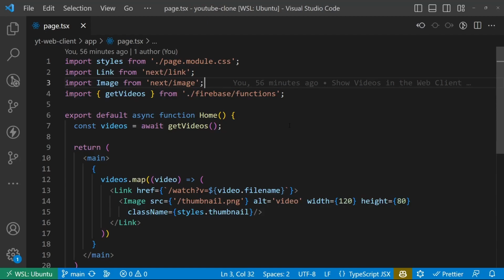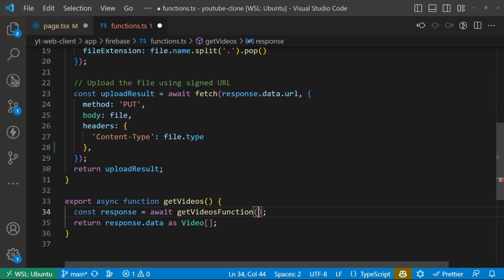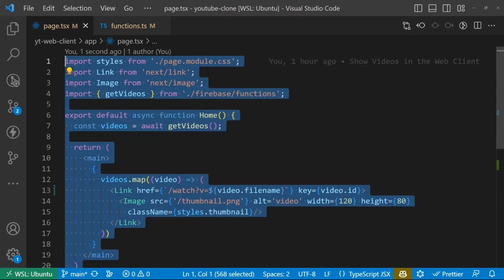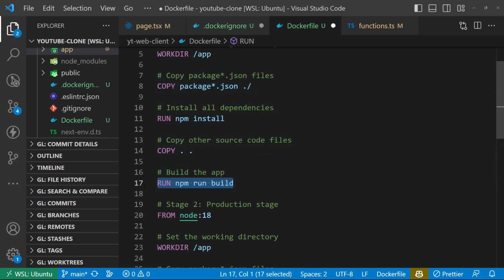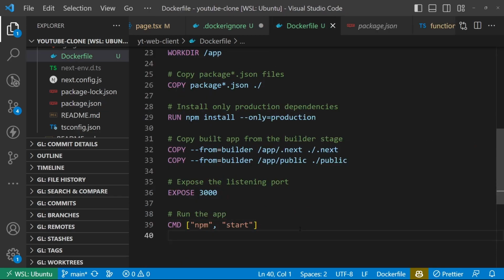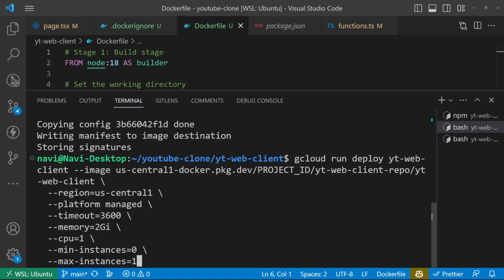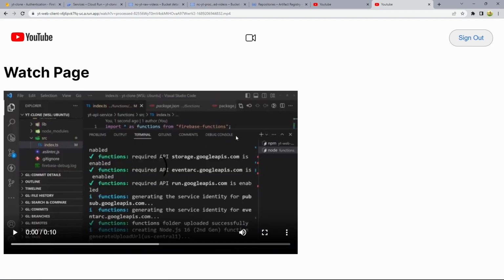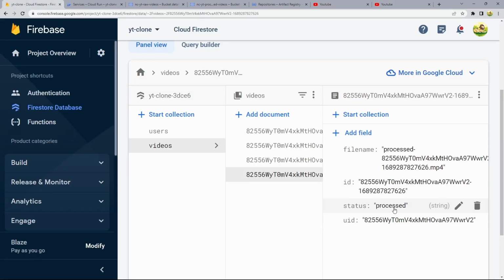20 Deploy Web App